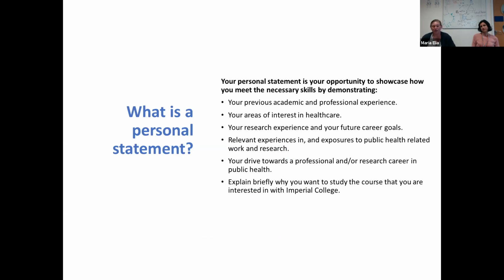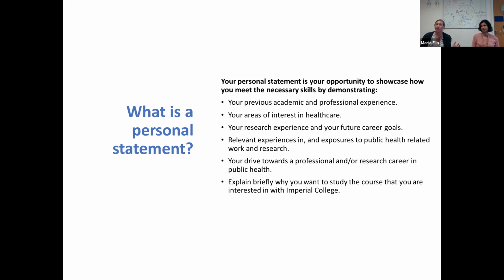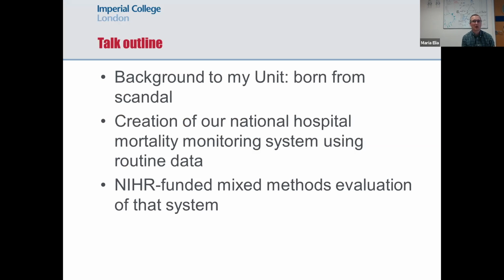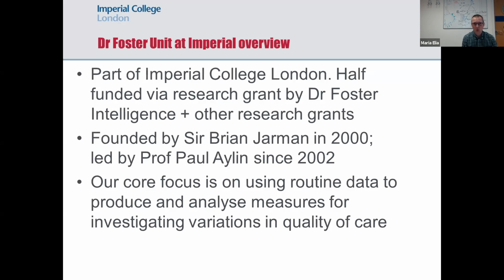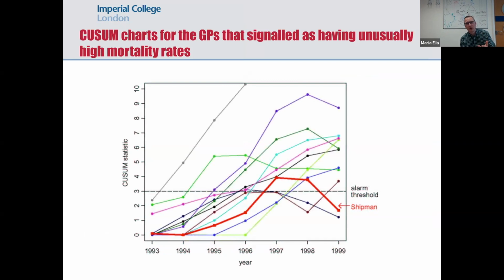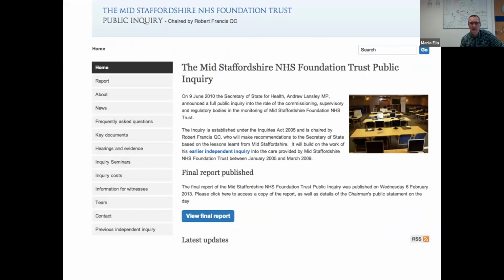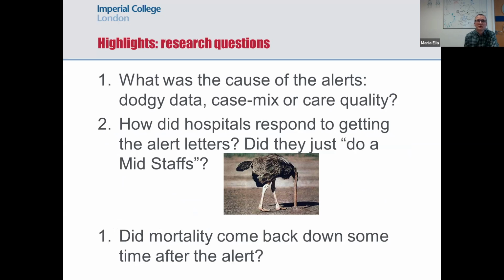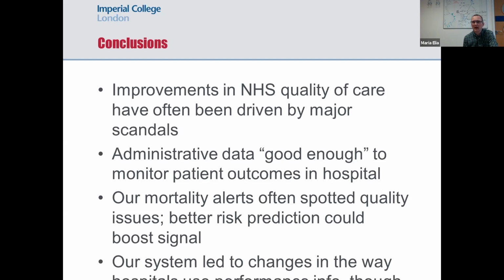Imperial Global Master of Public Health - Admissions Webinar: 4/24/19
Learn about Imperial College London’s new online Global Master of Public Health degree. Students will prepare to become the next generation of public health leaders by honing their research skills while learning from faculty who are shaping global health policy. Students will also build research portfolios while studying topics such as biostatistics, epidemiology, health systems and more.

The admissions webinar was hosted by Imperial faculty members who provided an overview of Imperial's School of Public Health, the new online Global Master of Public Health degree program, and the admissions process.

For admission requirements, application deadlines and latest program information, please

Webinar aired on April 24, 2019